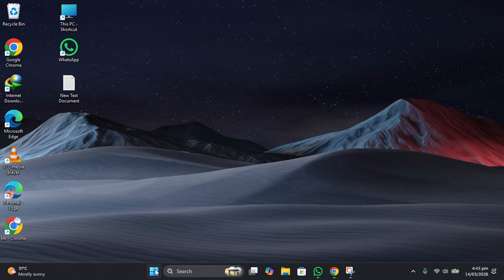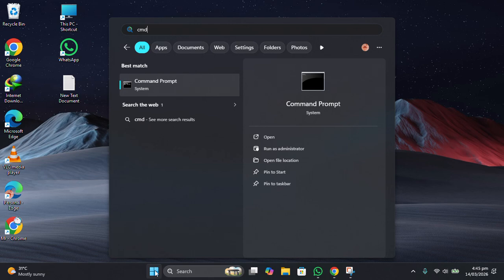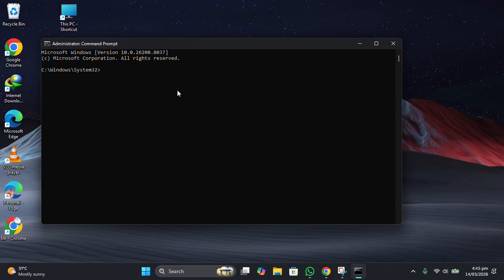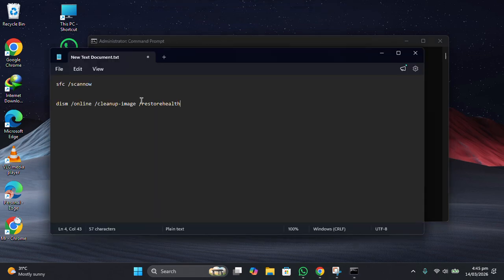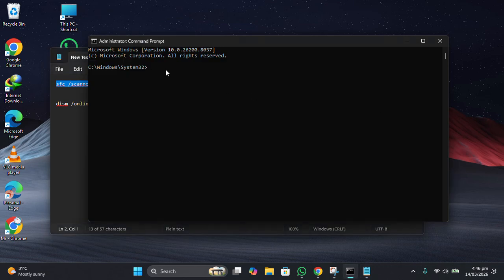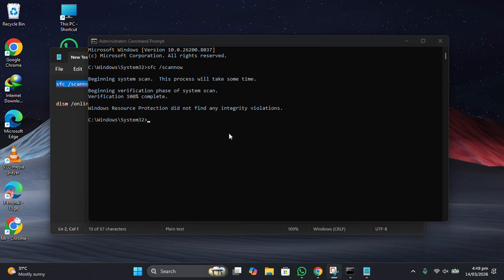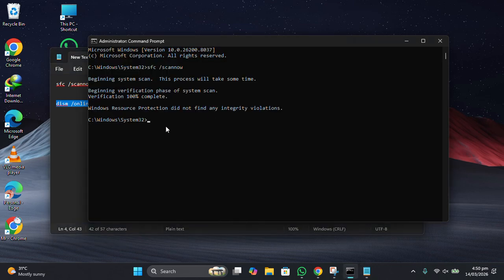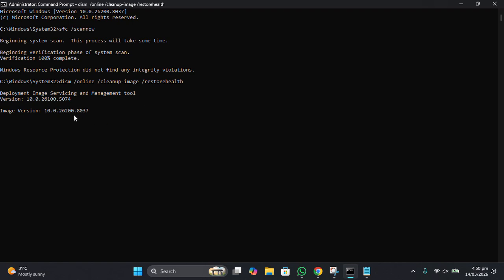How to Repair a Corrupted User Profile in Windows 11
Are you facing issues like unable to log in, missing desktop settings, or apps not working because of a corrupted user profile in Windows 11? This is a common problem after updates, crashes, or system file corruption. In this video, we’ll show you step-by-step how to repair a corrupted user profile safely.

Here’s what we cover:

What is a corrupted user profile: Understand how Windows profiles store your settings, apps, and personal data, and why corruption can occur.

Signs of a corrupted profile: Missing desktop icons, error messages when logging in, and apps not working correctly.

Create a temporary admin account: Safely access your PC if your main profile is unusable.

Repair the corrupted profile: Step-by-step guide to fix profile issues using registry edits, file copy methods, or built-in tools.

Copy data to a new profile if needed: How to safely migrate your documents, desktop files, and app data without losing anything.

Prevent future corruption: Tips to maintain user profiles and avoid corruption, including regular updates and backups.

By following this tutorial, you’ll repair or restore your Windows 11 user profile, regain access to all your settings and apps, and ensure smooth PC operation.

✅ Fixes login issues, missing settings, and profile corruption safely